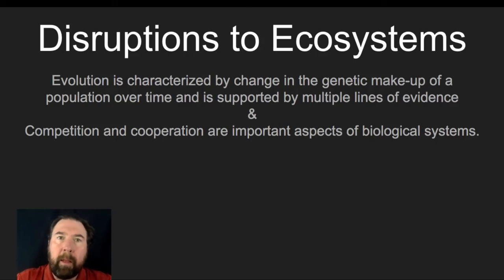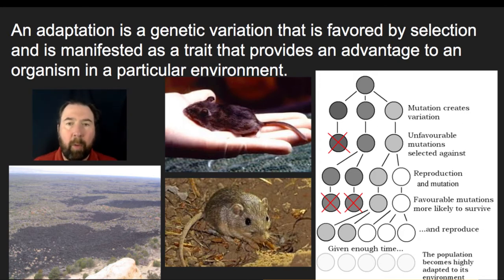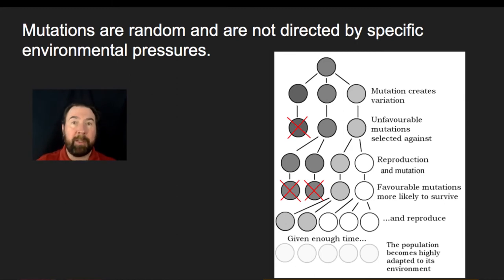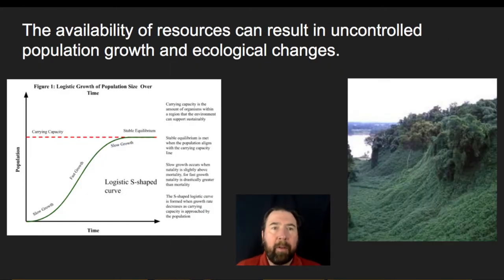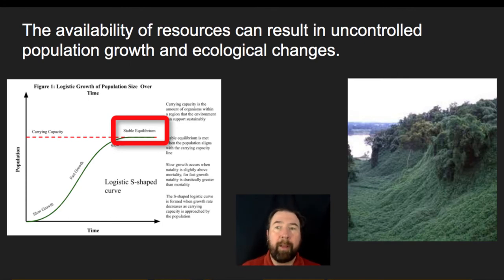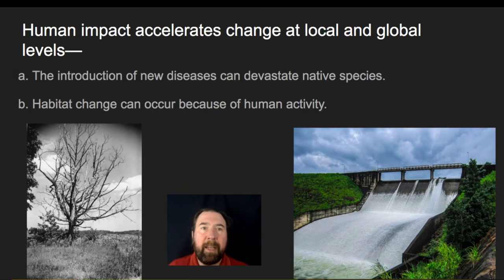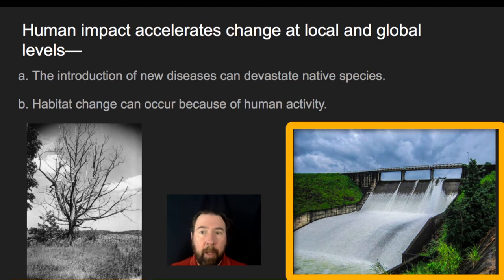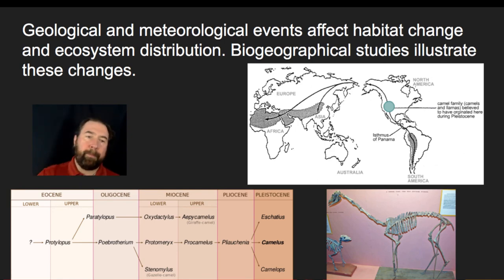Disruptions to Ecosystems